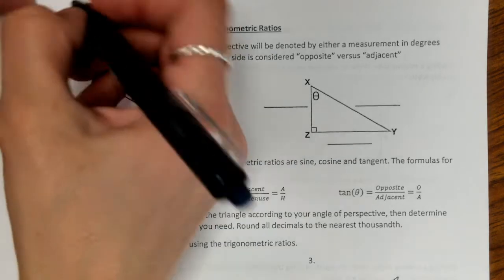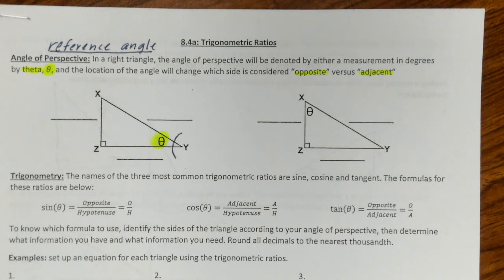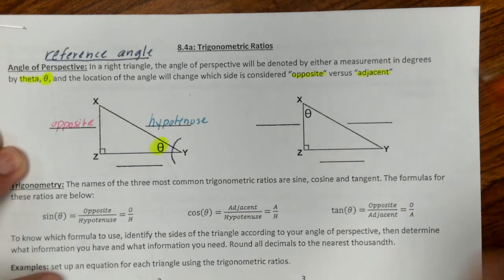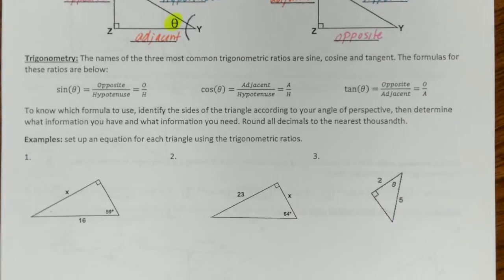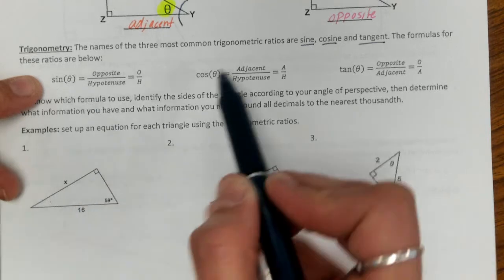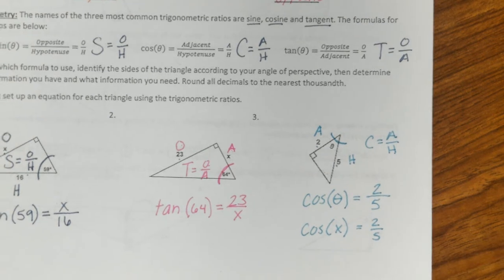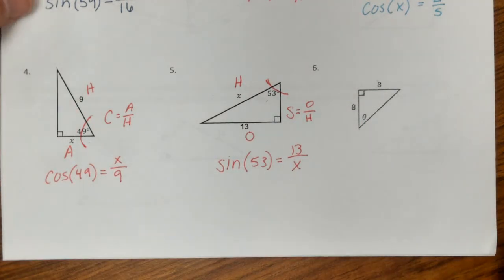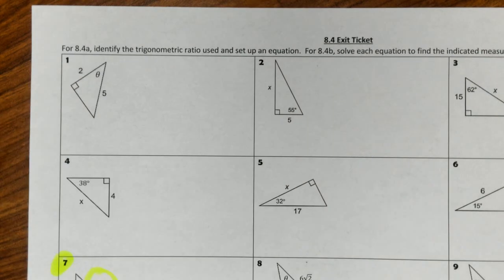8.4a Lesson - Trigonometric Equations